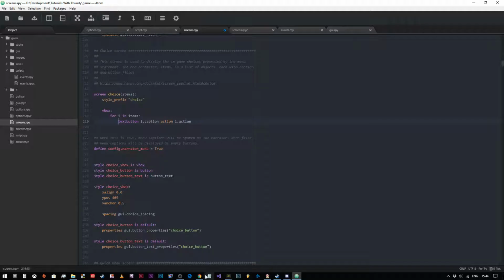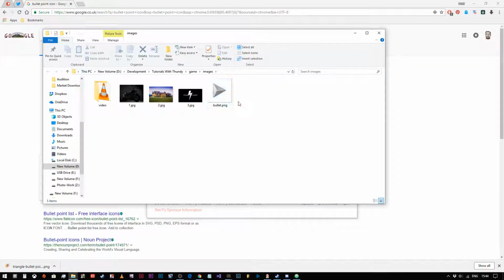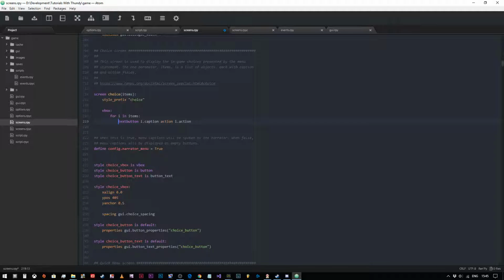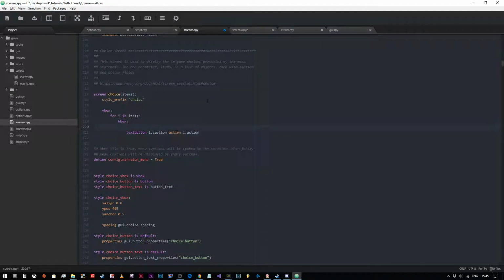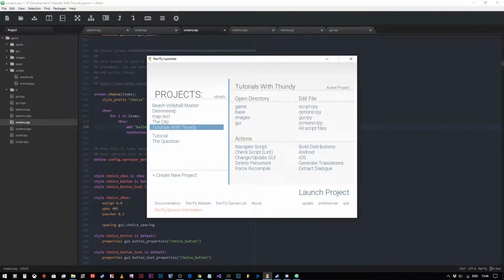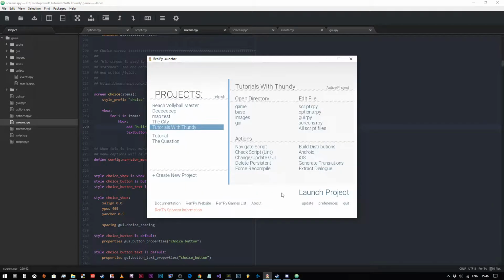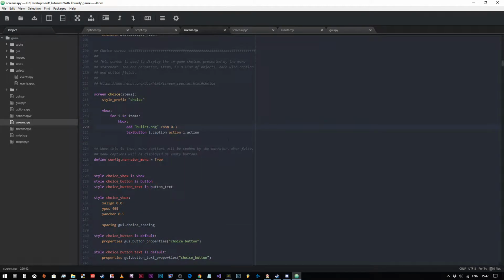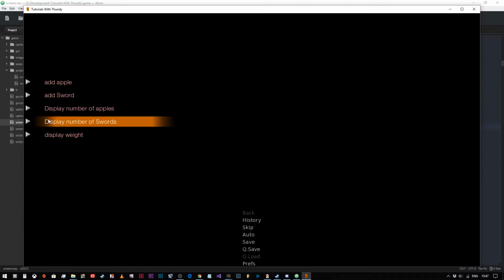Ren'Py #19 Adding Bullets to a menu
In this video we look at how to add bullet points to the user choices menu

Links